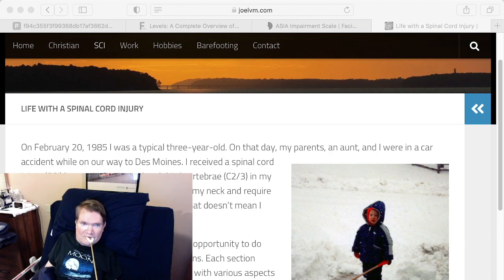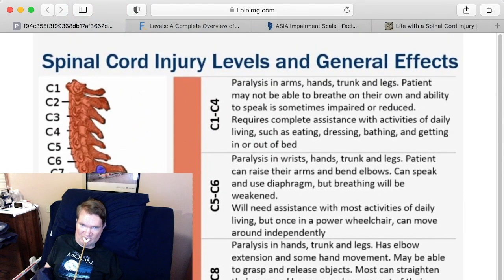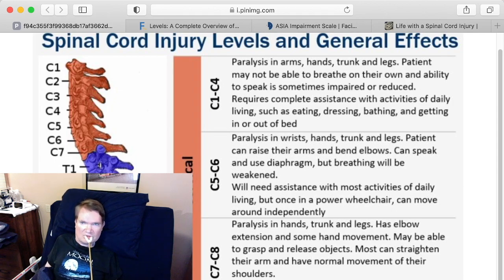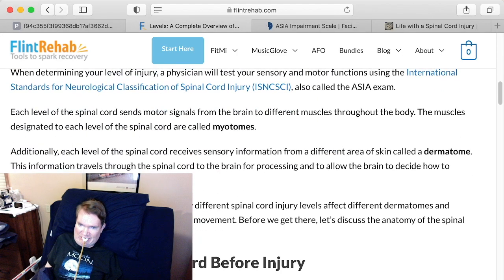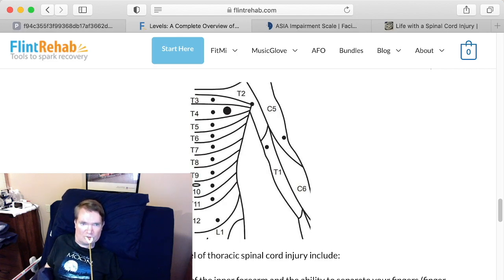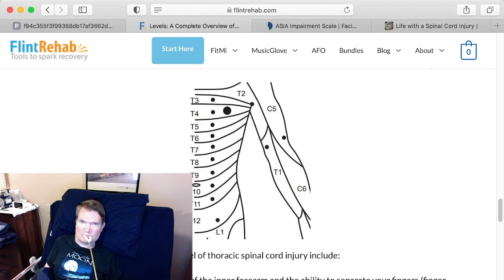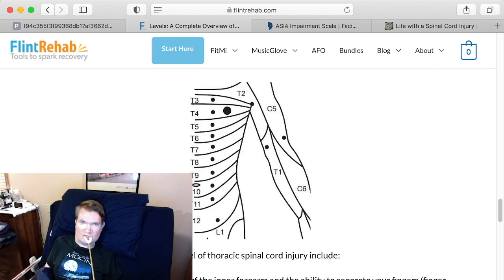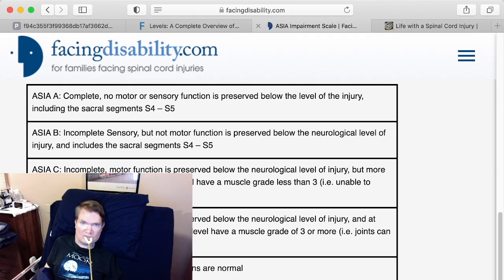What are spinal cord injury levels? -SCI Day 3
Classification of spinal cord injury levels can sound confusing. Today's video helps to explain it.